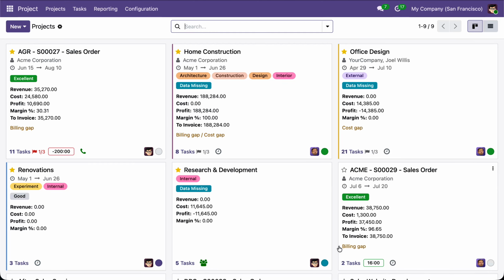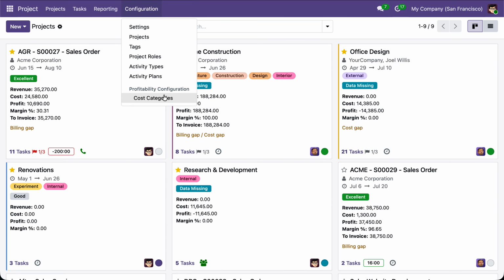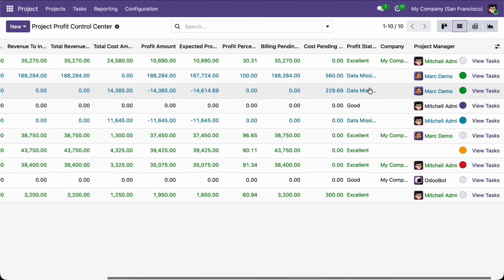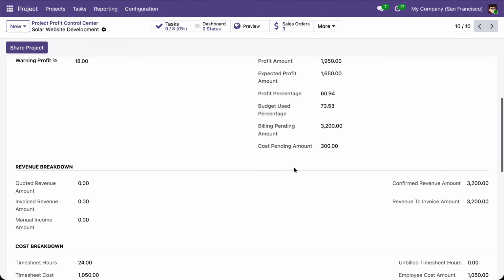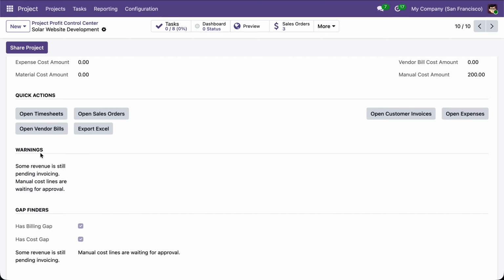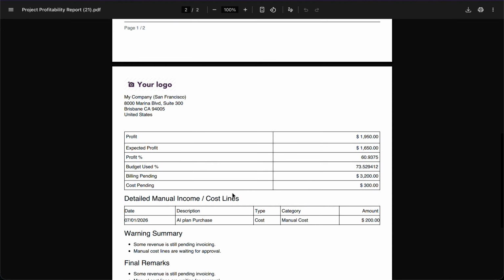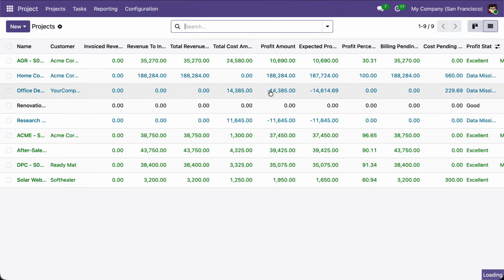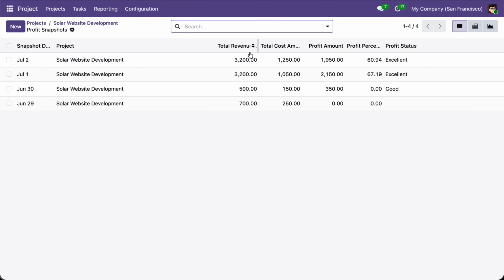Project Profitability Analysis Report Odoo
About Module:-

Project Profitability Analysis Report

Project Profitability Analysis provides a comprehensive control center to track and analyze project financial performance in real time. Effortlessly monitor planned vs actual profitability, employee timesheet costs, customer revenues, manual adjustments, and budget gaps. Generate detailed PDF/Excel profitability reports to optimize project margins.